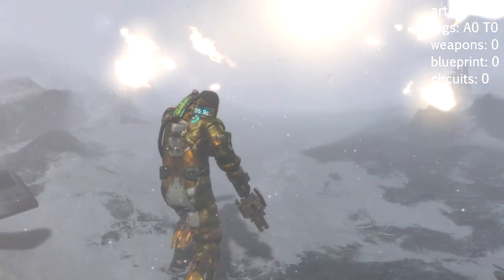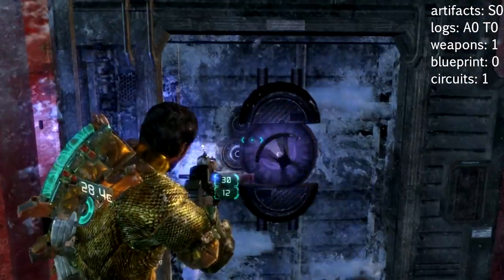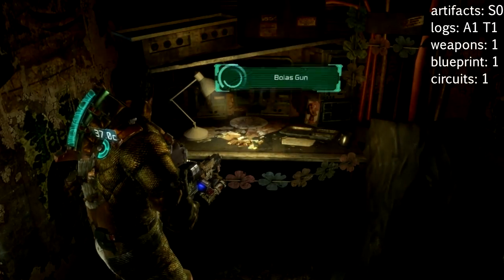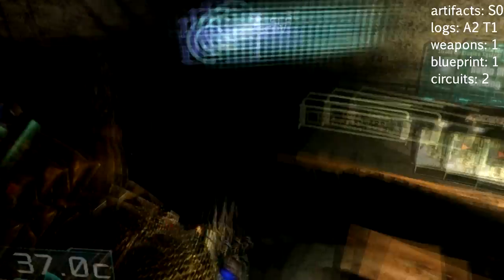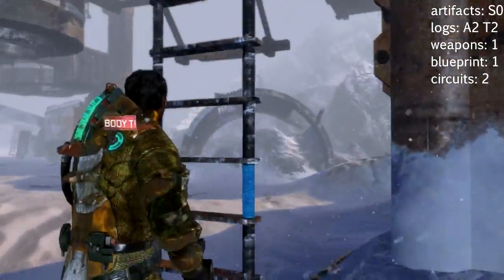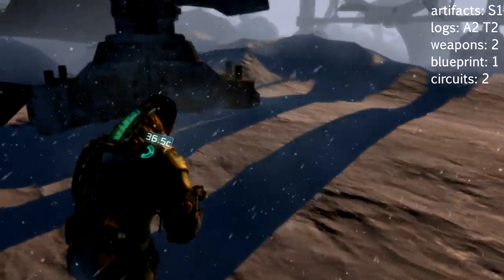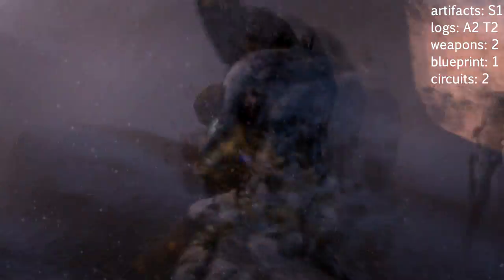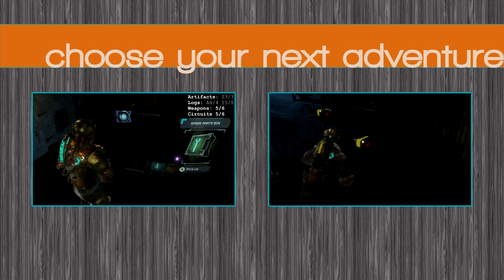Dead Space 3 Chapter 8 - Artifacts, Logs, Weapon Parts & Blueprints & Circuits - All Collectibles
Dead Space 3 Chapter 6 "Repair to Ride". Please click "Read More".

Watch out for surprise attacks.

Weapon Part 1: 0:00
Circuit 1: 0:15
Text Log 1: 0:35
Audio Log 1: 0:35
Blueprint: 0:55
Circuit 2: 1:15
Audio Log 2: 1:30
Text Log 2: 1:30
Scavenger Bot: 1:30
SCAF Artifact 2:10
Weapon Part 2: 2:35
Weapon Part 3: 3:05